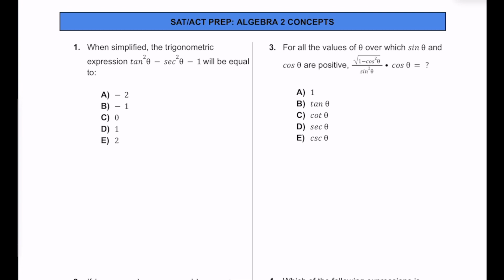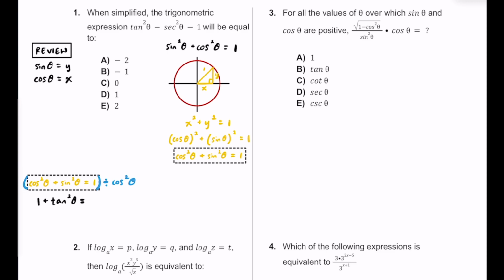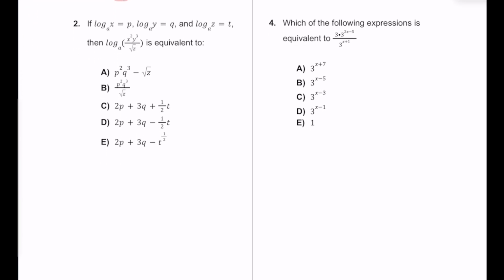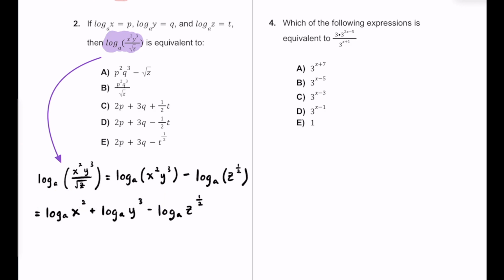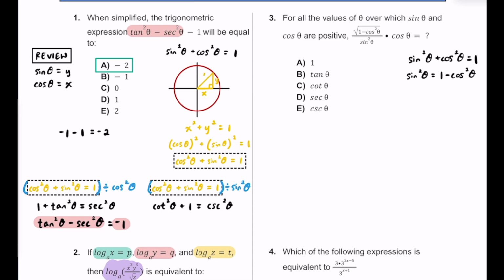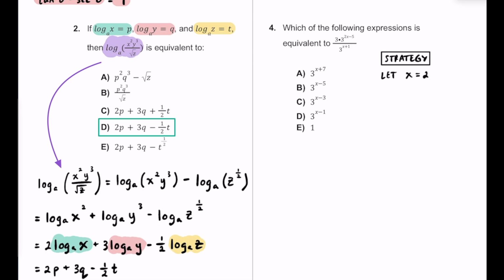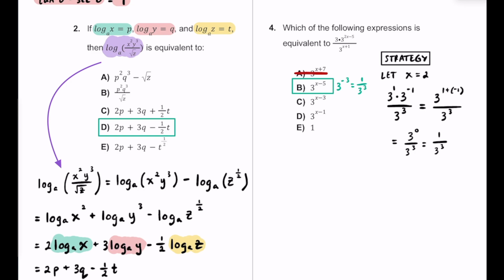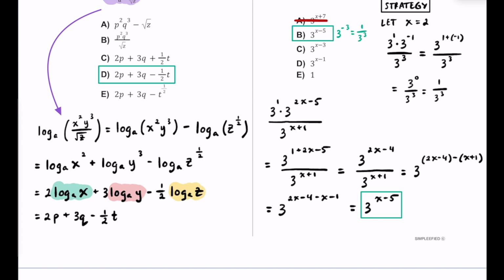SAT/ACT PREP - Algebra 2 Specific Concepts - Part 2 [4 Detailed Examples]